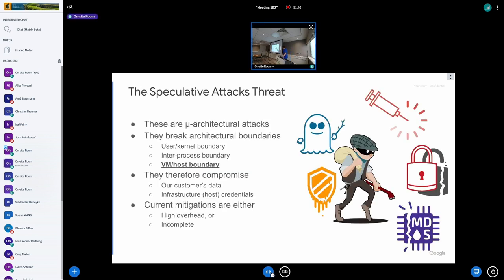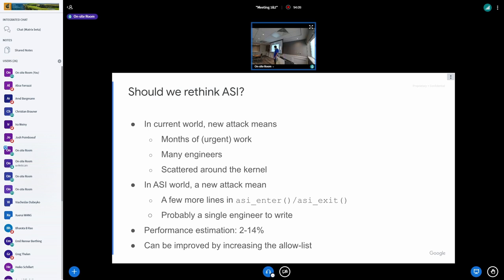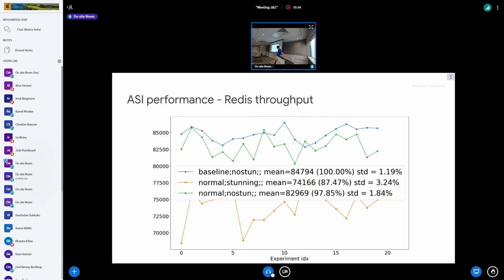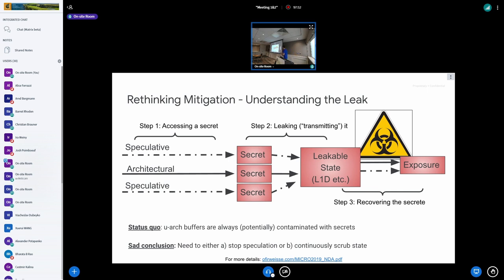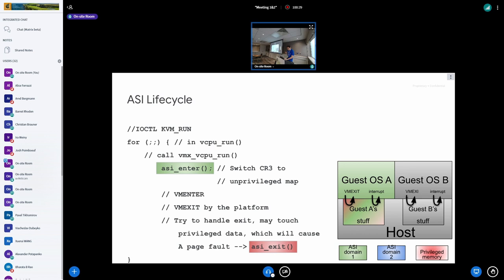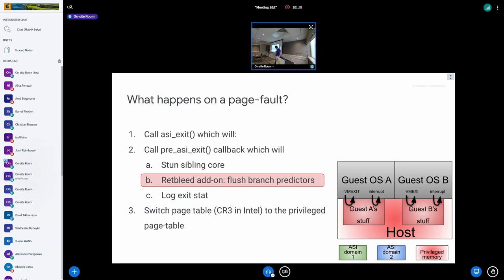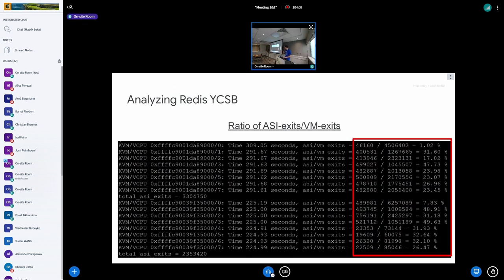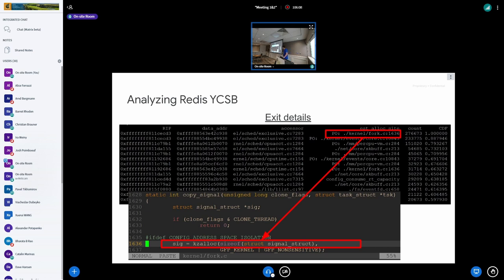Mitigating speculative execution attacks with ASI - follow up - Junaid Shahid, Ofir Weisse